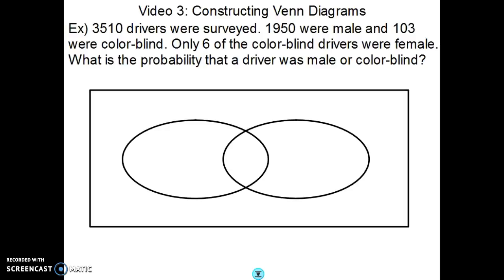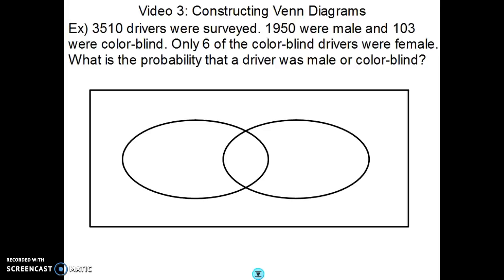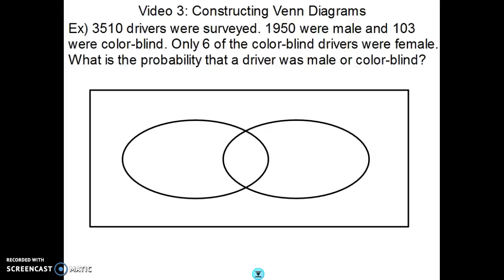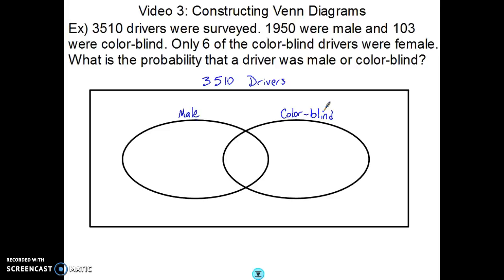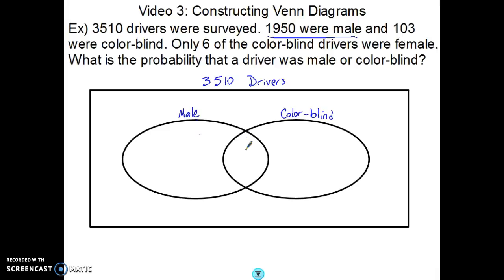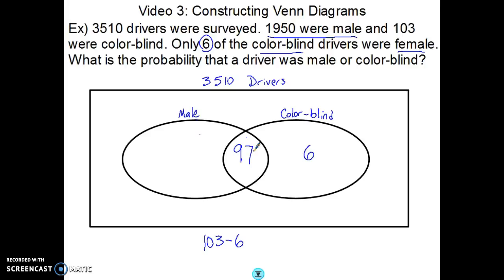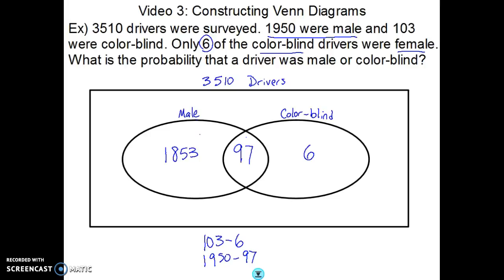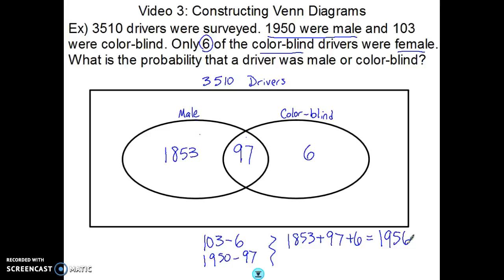Lesson 7-5 Video 3